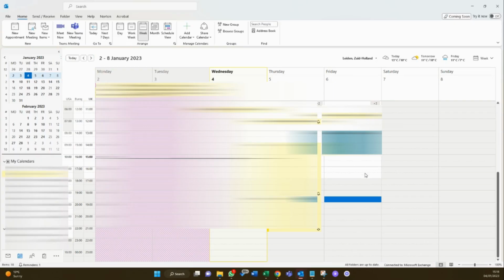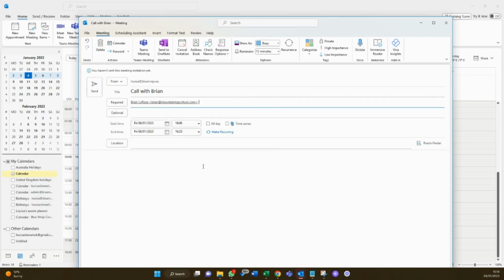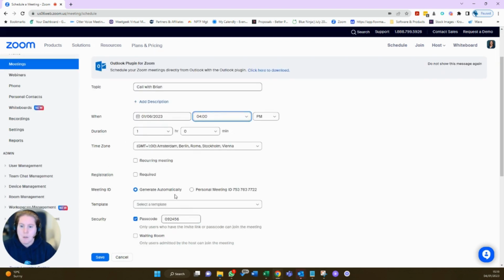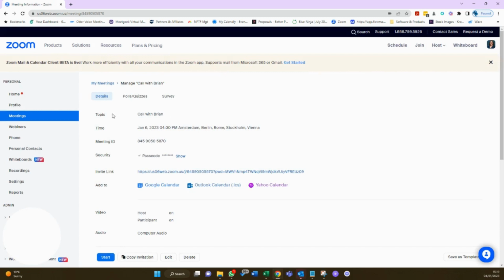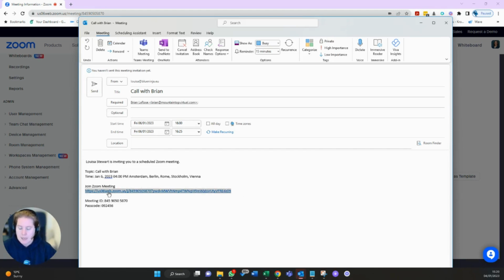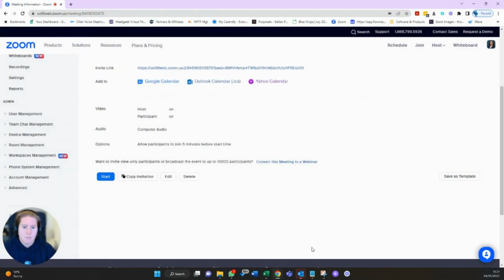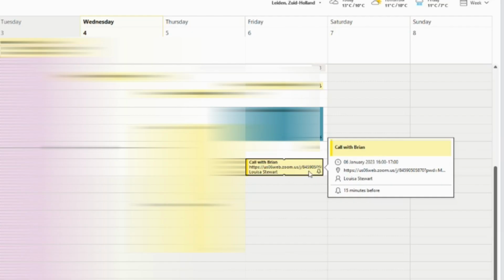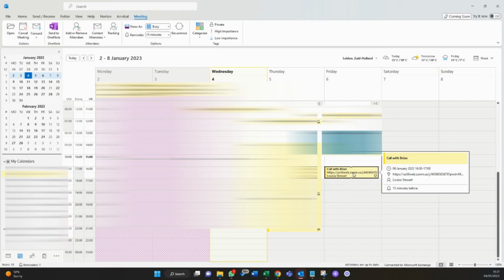How to: Add zoom call information easily into Outlook 365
We share an easy process for settting up a calendar invite with zoom call information in outlook 365 in a streamlined and organised way.